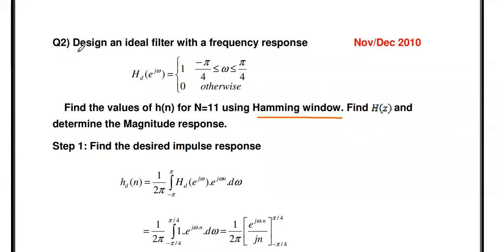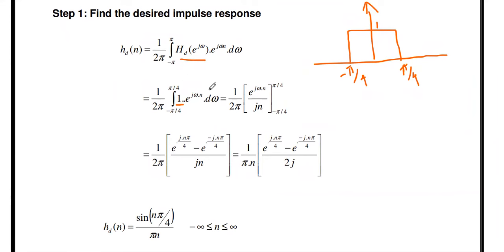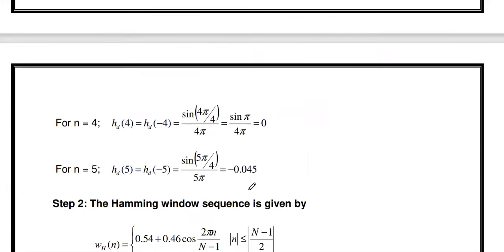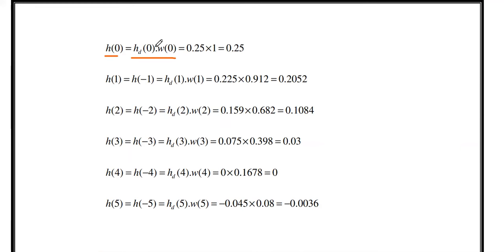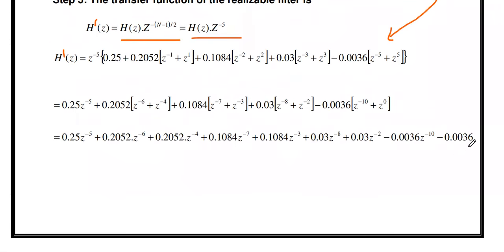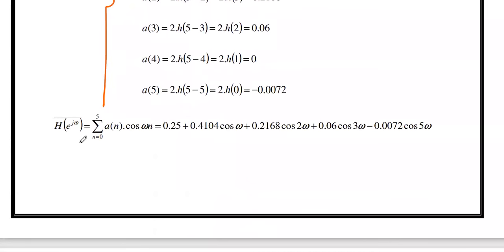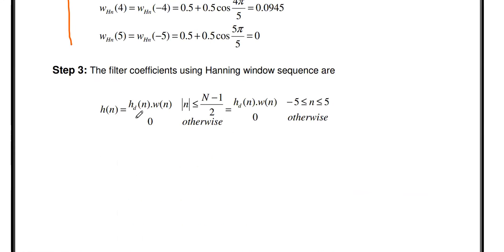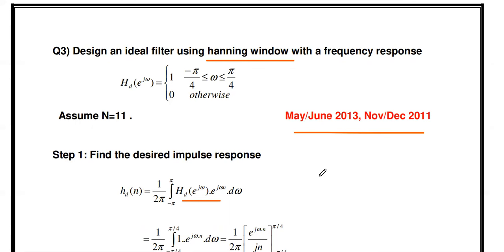FIR filter design problem using Hamming & Hanning window | May 2013,2011,2010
This video gives the solution of design of FIR filter using Hamming & Hanning windowing techniques. Anna university May 2013,2011,2010

steps to design FIR filter using window
To watch digital filter design using impulse invariant method:
digital iir filter impulse invariant method 1
impulse invariant method problem 3 dec 2017,may 2018
To watch digital filter design using bilinear transformation method:
digital chebyshev filter bilinear transformation problem 3 dec 2014
Bilinear transformation problem 1 may 2018,2013
bilinear transformation problem 2 may 2017
digital chebyshev& butterworth filter bilinear transformation problem 4 may 2017
Analog chebyshev filter design problems:
Analog chebyshev filter problem 2,3
Analog Butterworth filter design problems: